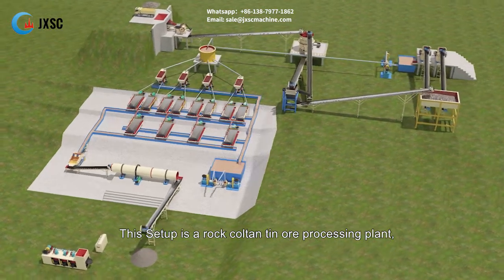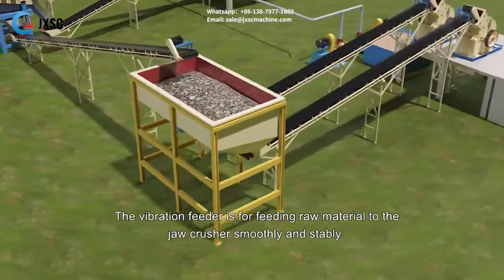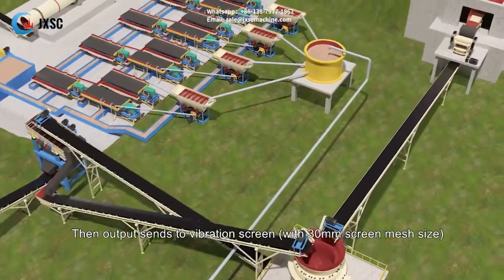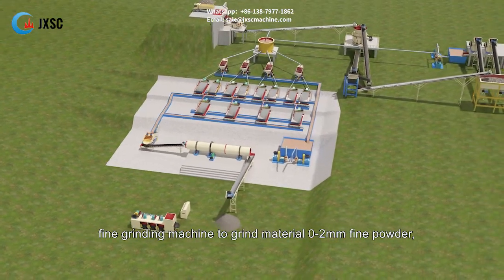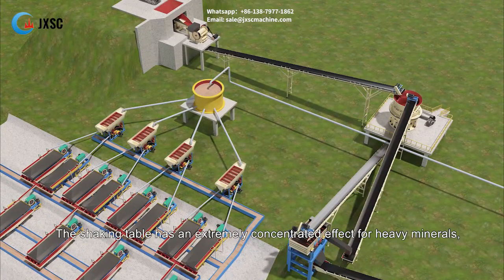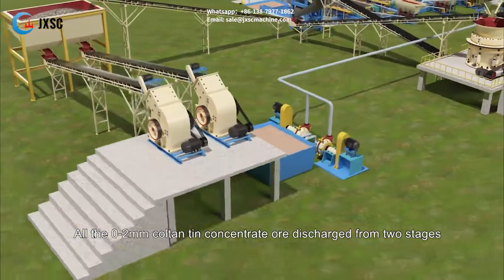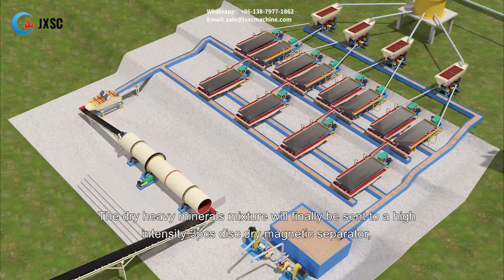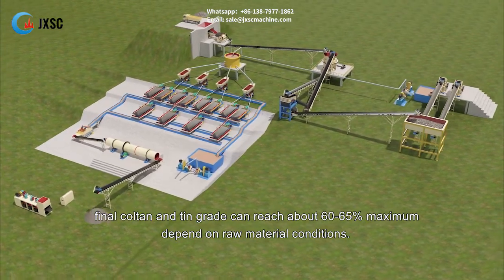Rock coltan tin ore processing plant setup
This Setup is a rock coltan tin ore processing plant.
It is configured with a vibration feeder, jaw crusher, cone crusher, vibration screen, belt conveyor, hammer crusher, jig separator, shaking table, dewatering screen, drying machine, and 3pcs disc dry magnetic separator.